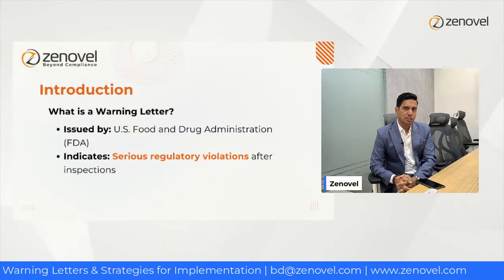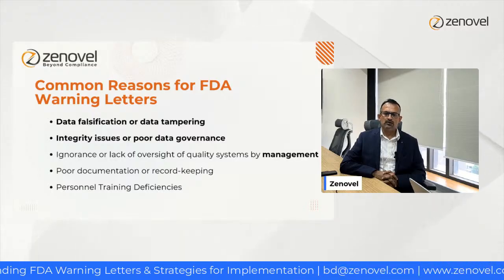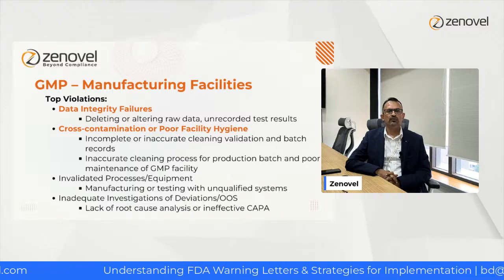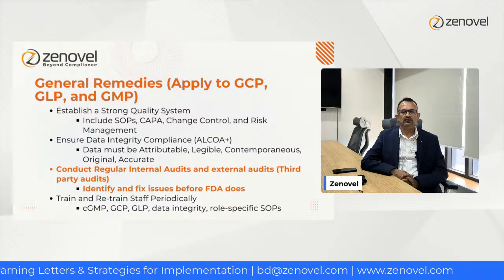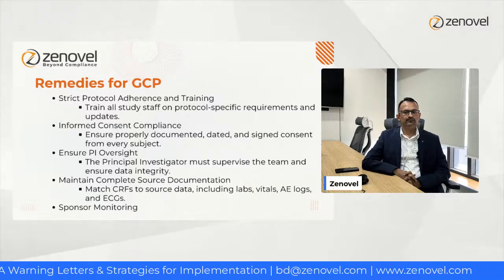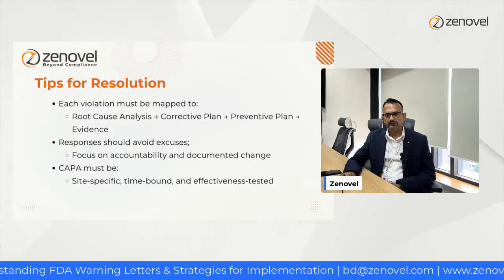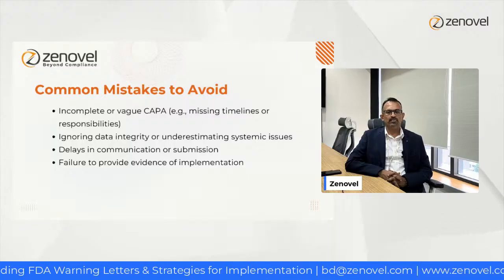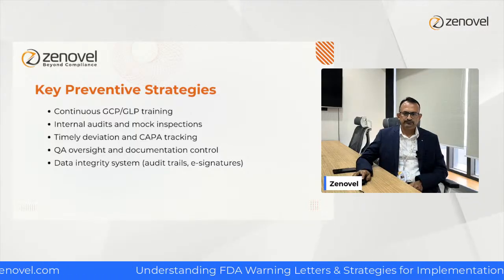Understanding FDA Warning Letters and Strategies for Resolution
Facing FDA Warning Letters? Here's How to Respond Strategically.

Zenovel is excited to host an upcoming webinar focused on navigating FDA warning letters and the proven strategies to resolve them efficiently and compliantly.

🎯 What to expect:
✅ Common pitfalls that lead to warning letters
✅ Real-world case studies
✅ Proactive remediation strategies
✅ Best practices to stay inspection-ready

📅 02 Aug, 2025 at 11:30 AM

In today’s evolving regulatory environment, “meeting expectations” is no longer enough. We’ll cover how to stay ahead of the curve and build quality systems that withstand scrutiny.